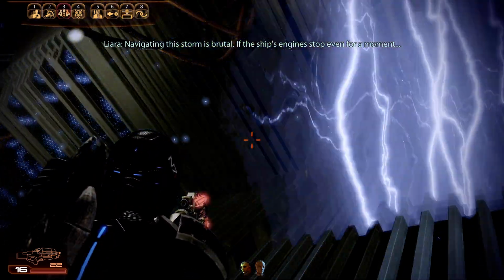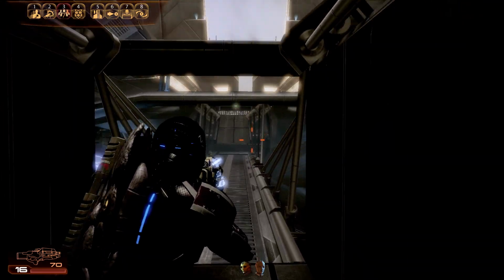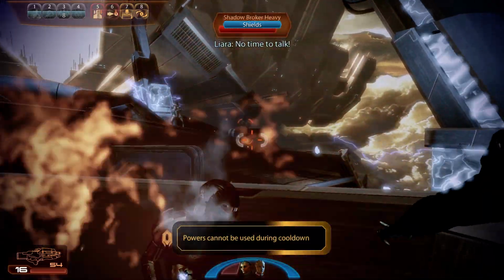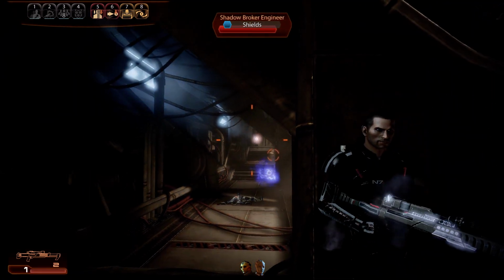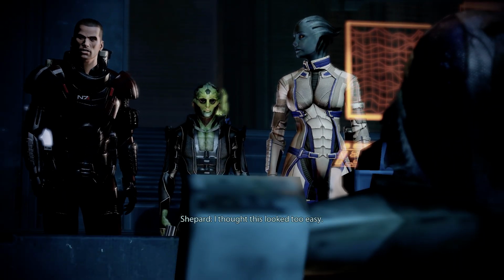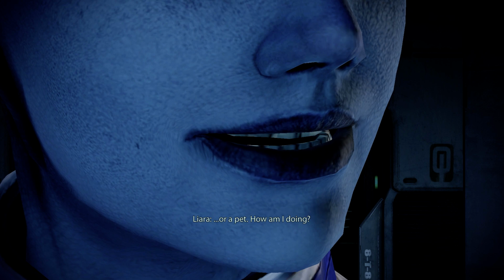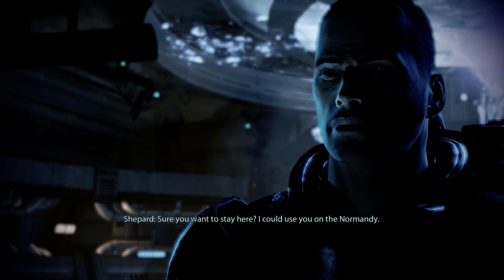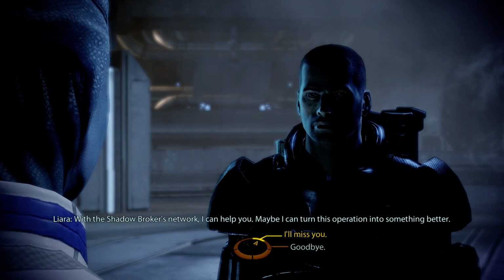Mass Effect 2 Playthrough part 57 Lair of the Shadow Broker III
Playing Mass Effect 2 DLCs as Soldier with commentaries